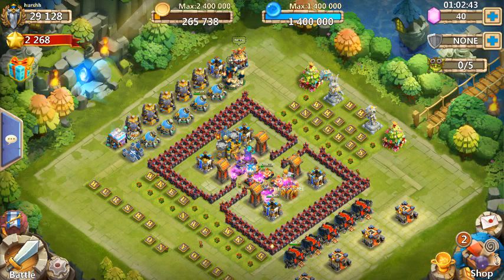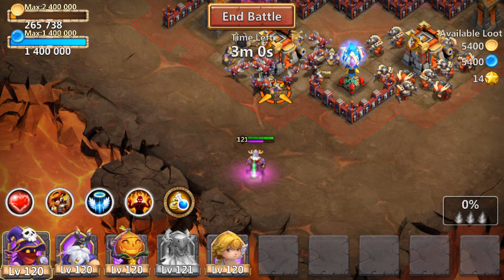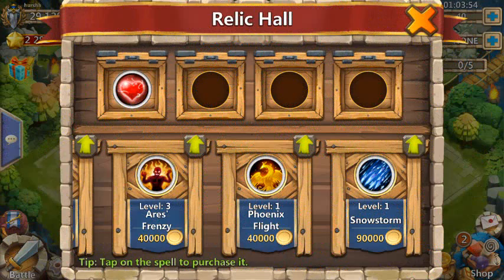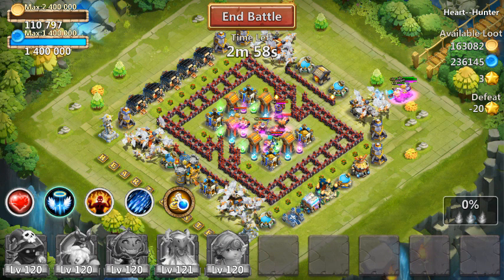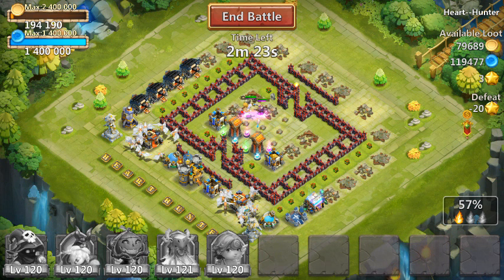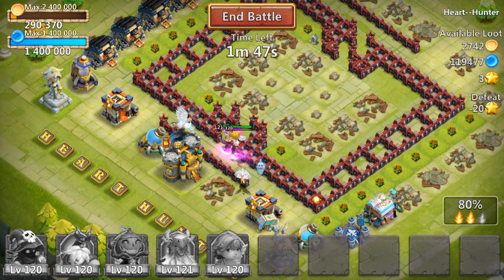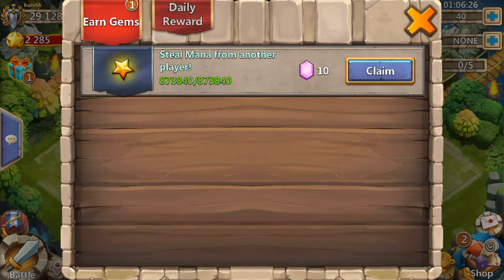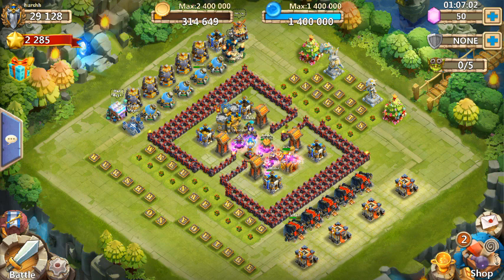SNOWSTORM!!!!!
Ha ha just me testing out my new magic!